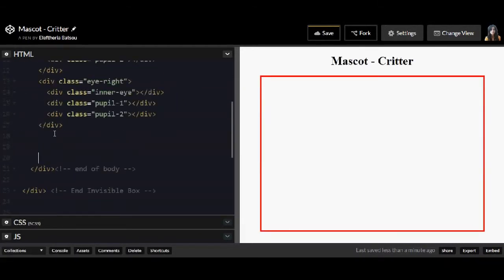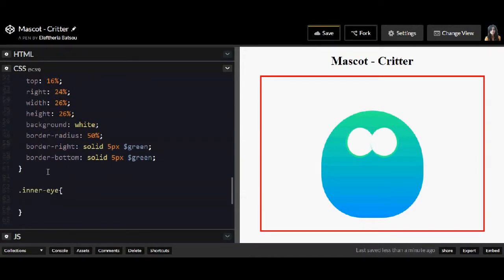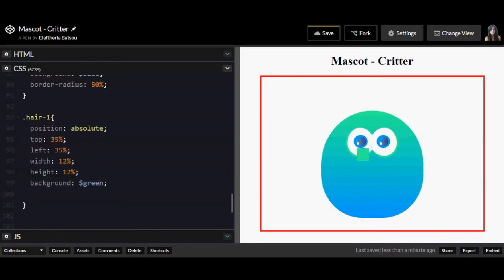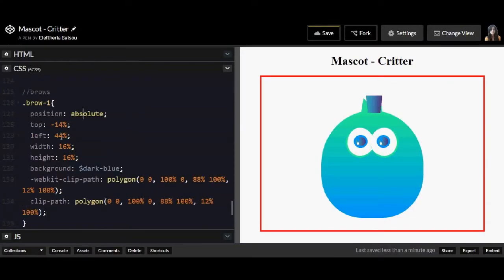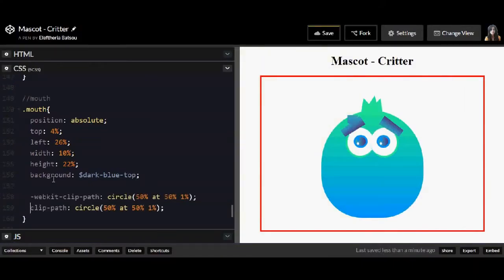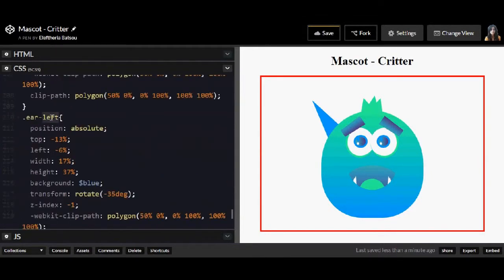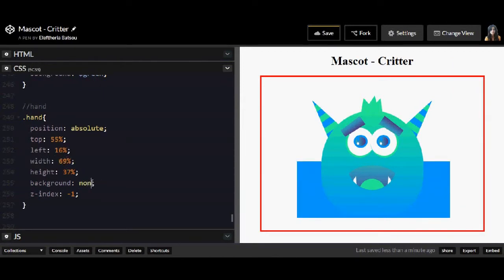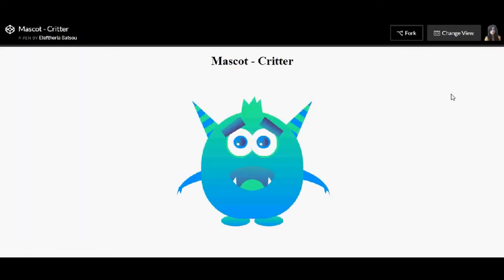How to pure css that - Mascot - Critter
I made a Mascot - Critter using HTML and scss.